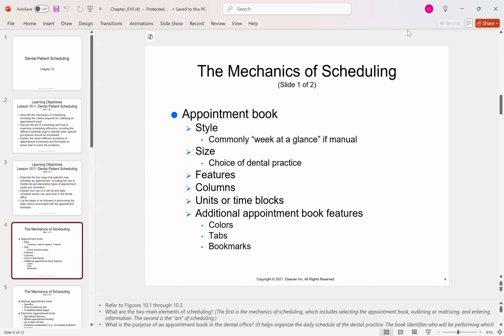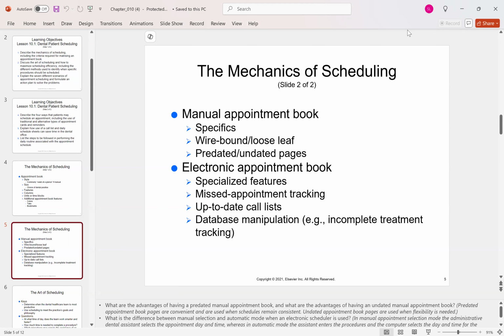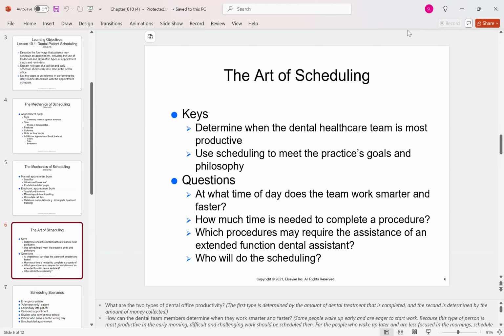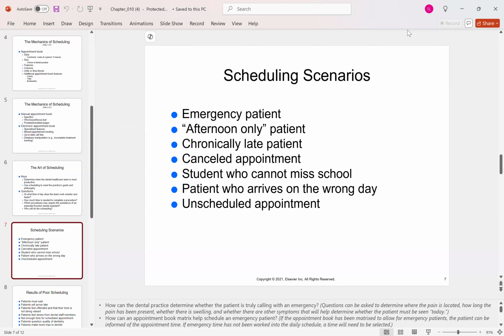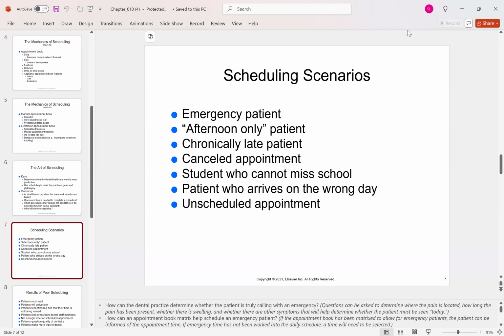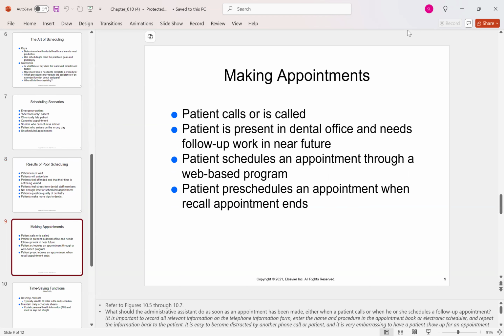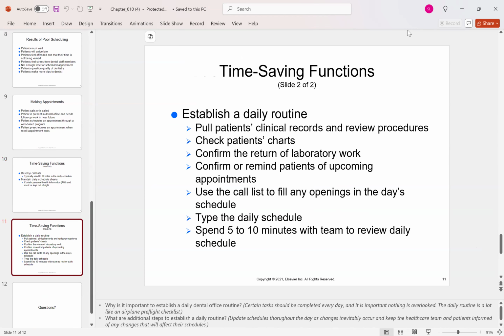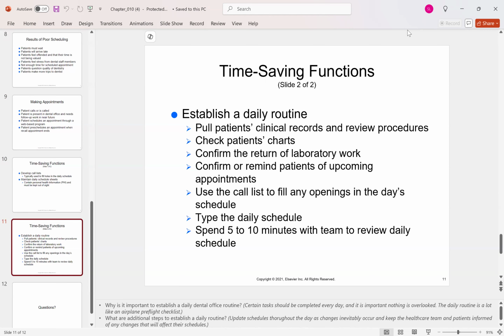Session17 ADA Ch10